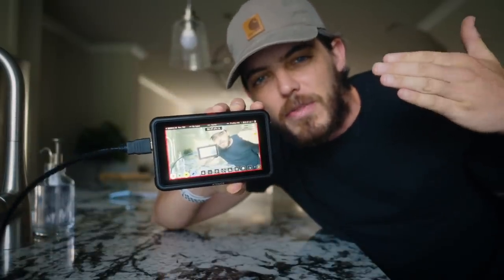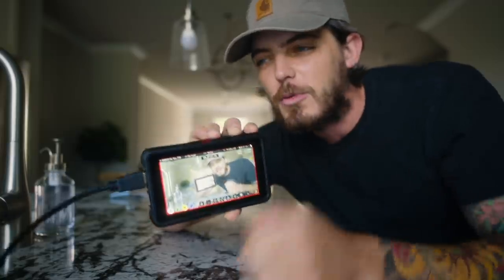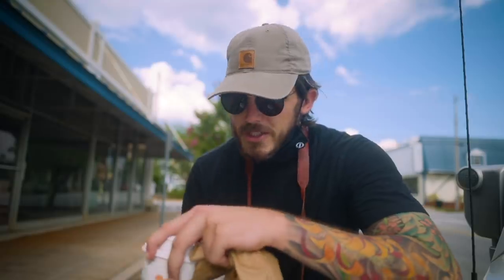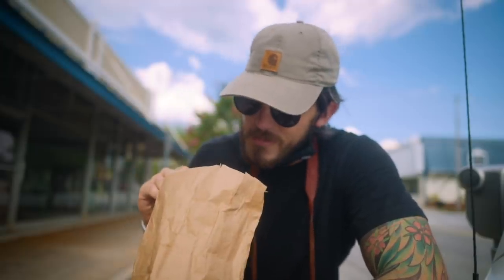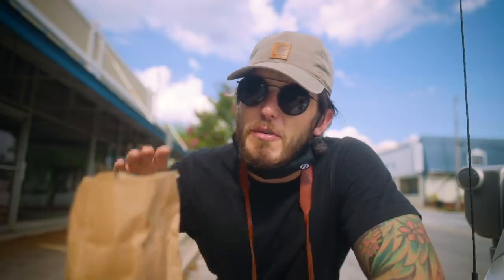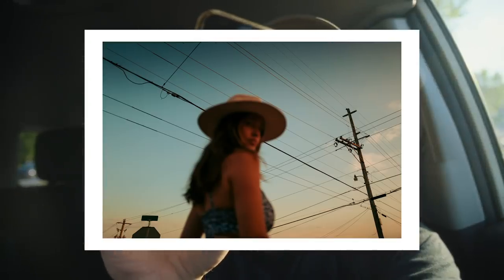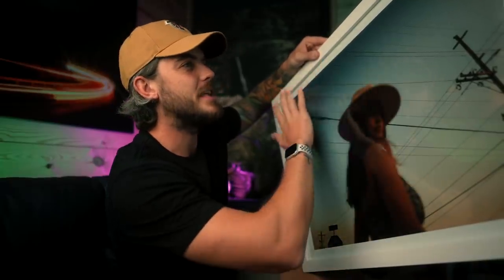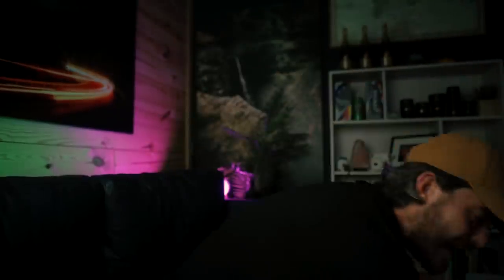The "Best" Camera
Today we are doing some small town photography and talking about what makes a camera the "BEST".

My everyday photo camera (the new version)
My Studio Light
Wide angle lens
External recorder